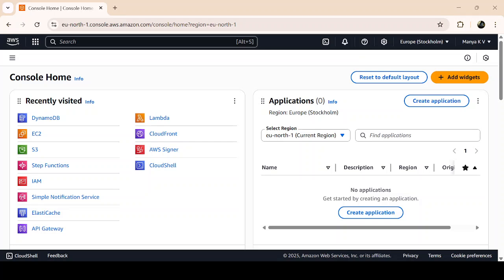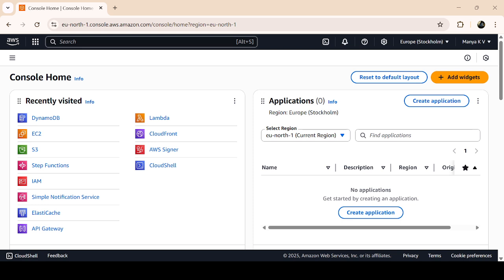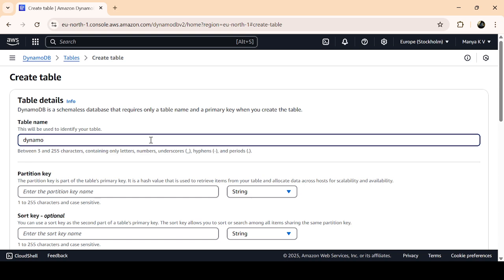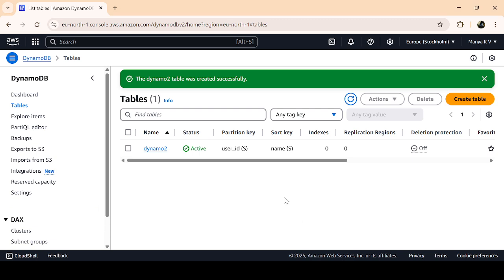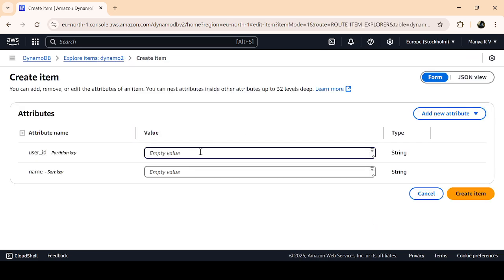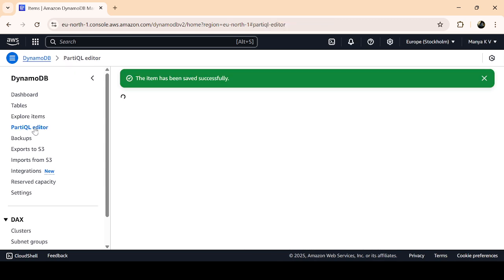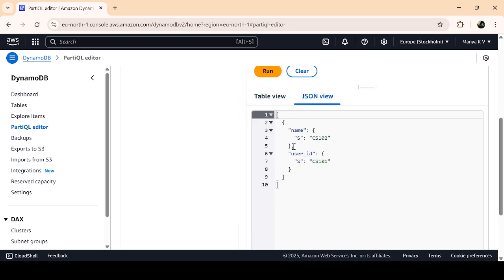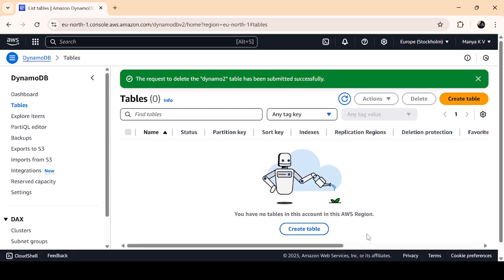Cloud Computing Experiment 3 in AWS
In this lab-demo for Cloud Computing(BCS601)-Experiment 1,Getting Started with Amazon  DynamoDB| Step-by-step Guide on AWS